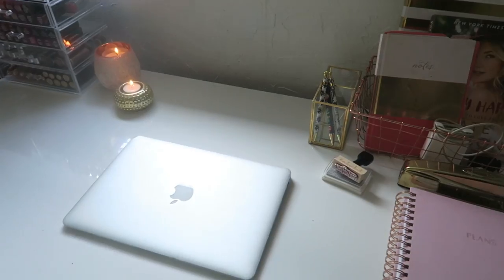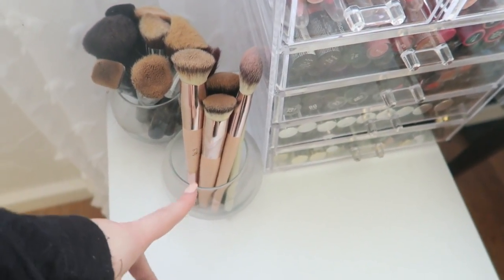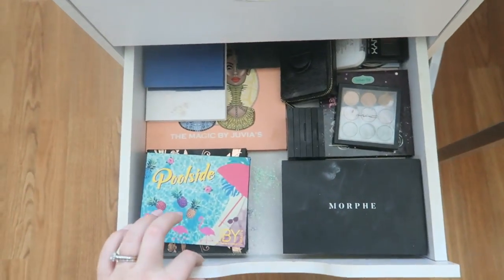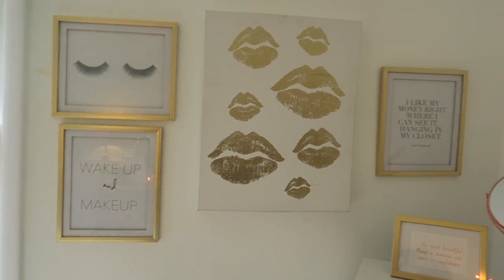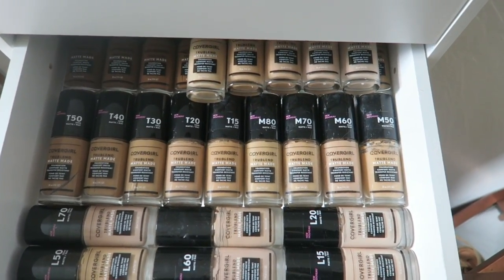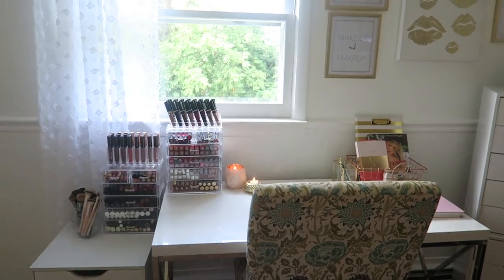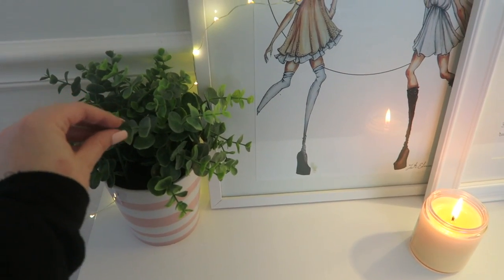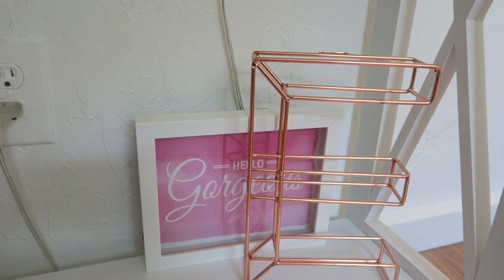BEAUTY ROOM TOUR | MAKEUP ORGANIZATION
SIGMA BRUSHES:
Want to grab some of my favorite Sigma Brushes?